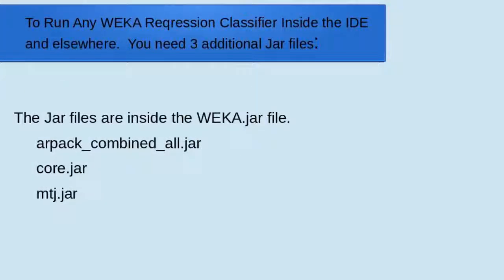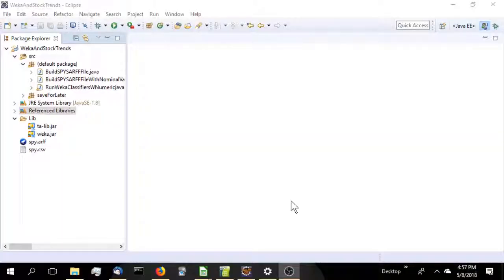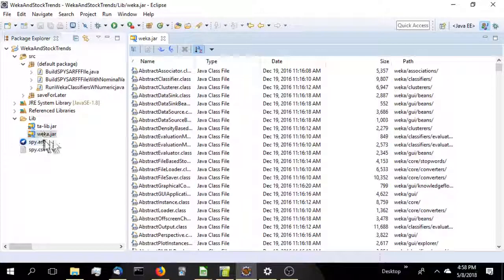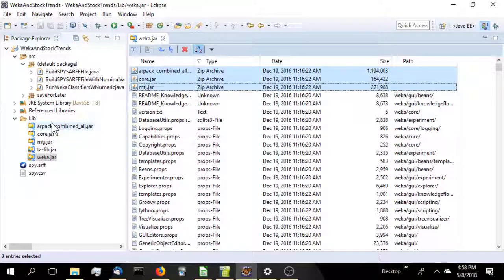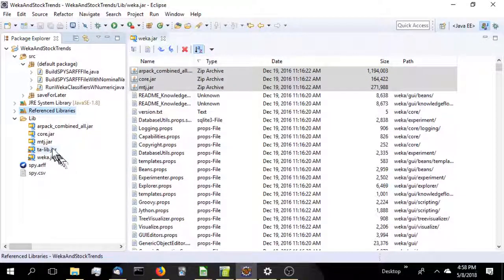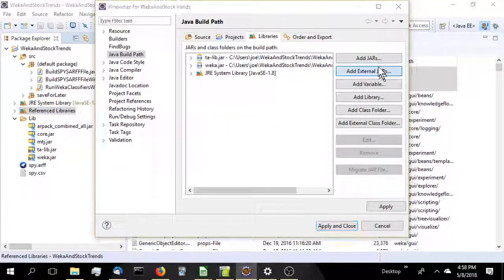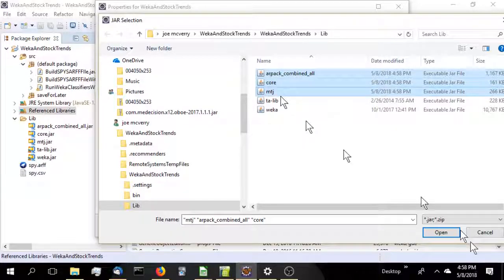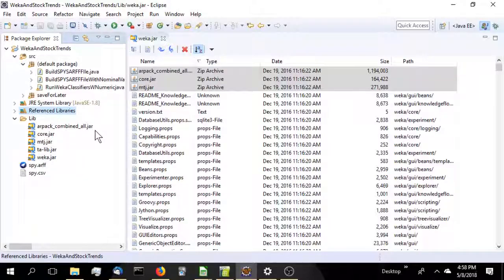For WEKA Regression Classifiers ... 3 Additional Jar Files Needed - #2.A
Inside the WEKA.jar file are 3 additional jar files that are used by the regression classifiers.  Since the WEKA GUI is run directly from jar file the classloader finds them but if you're going to run from an IDE or plain ol' command line you'll need to extract them.

This is a quick video of how I extract them from the jar file and add them to the classpath.